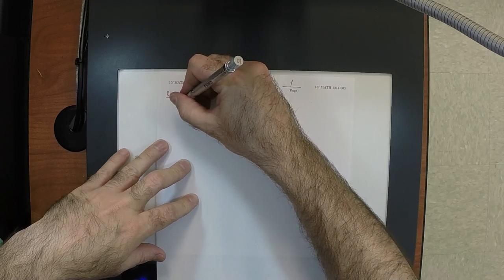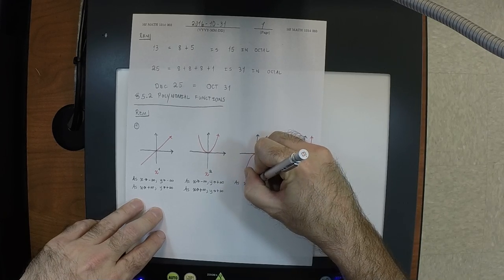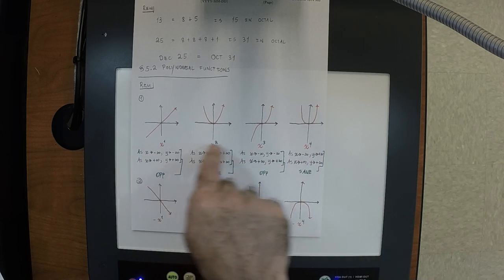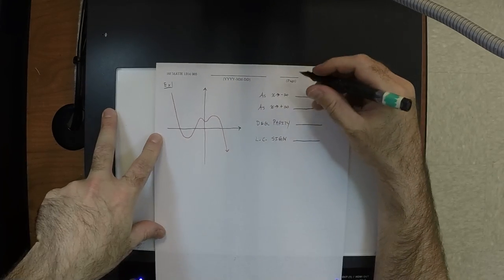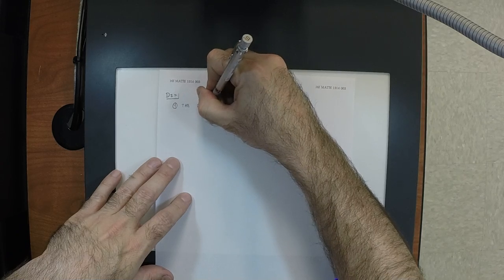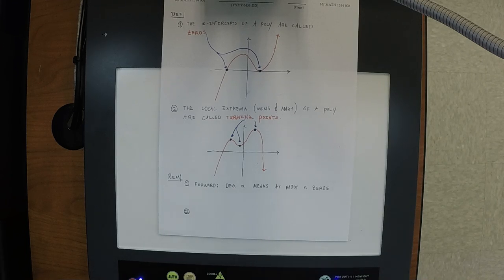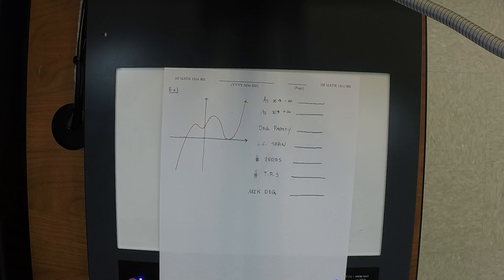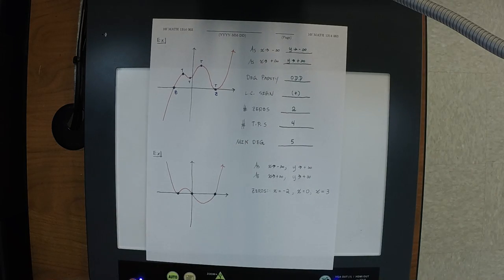16f MATH 1314: 2016-10-31